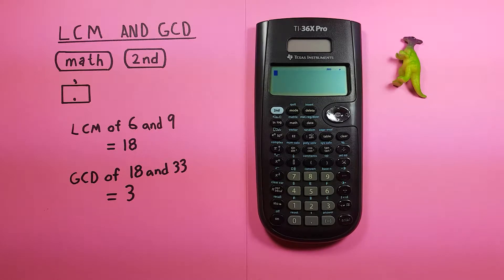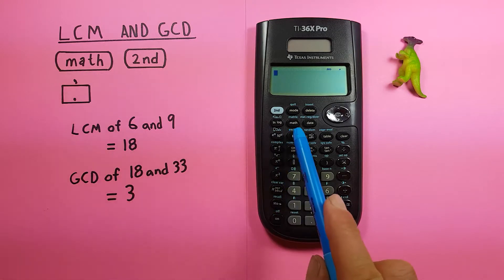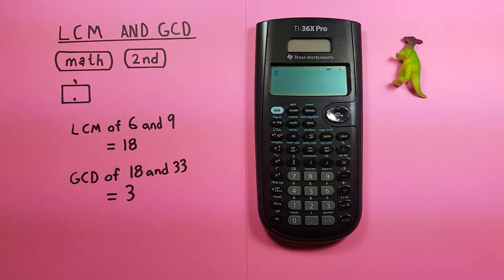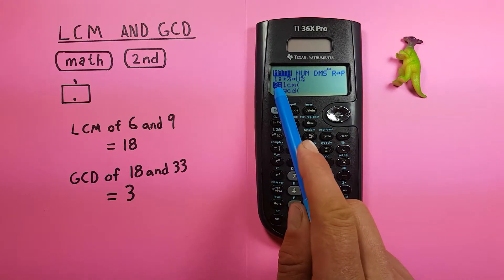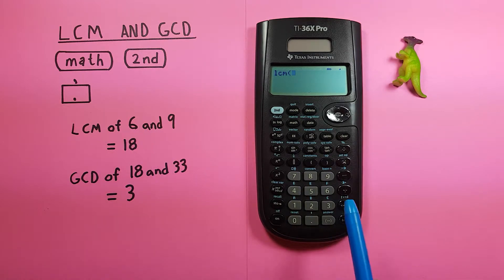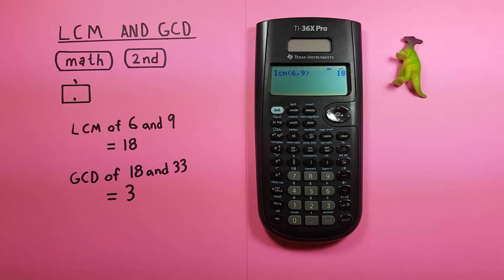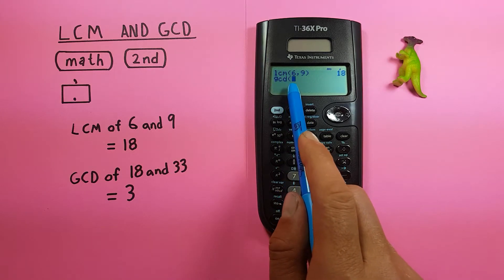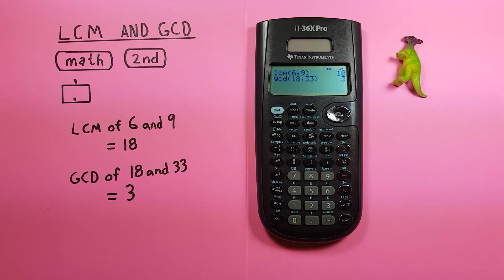How to find LCM and GCD on the TI-36X Pro Calculator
A quick tutorial on how to find Least Common Multiples and Greatest Common Divisors on the Texas Instruments TI-36X Pro scientific calculator.

Contents:
0:00 Intro
0:22 Buttons used
0:40 How to Find Least Common Multiple (LCM)
1:39 How to find Greatest Common Divisor (GCD)
2:18 Outro